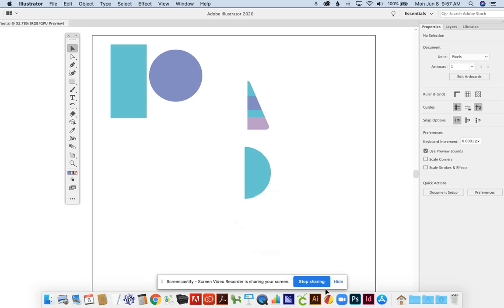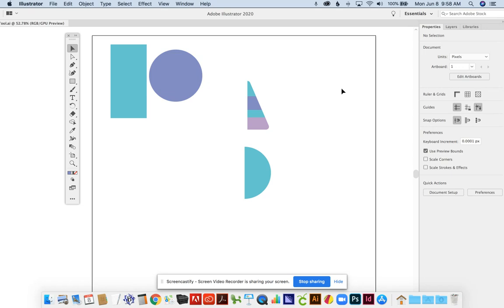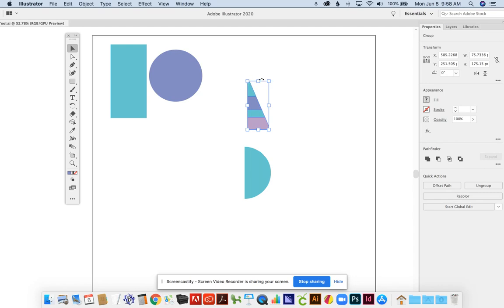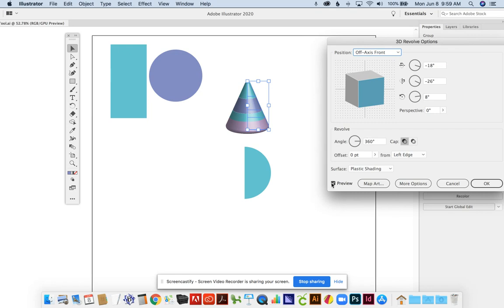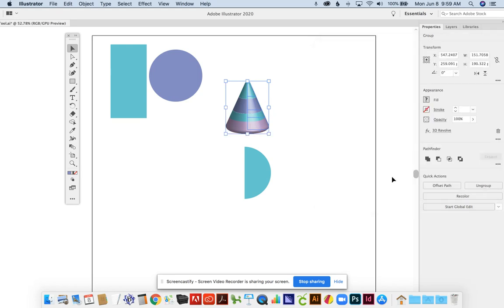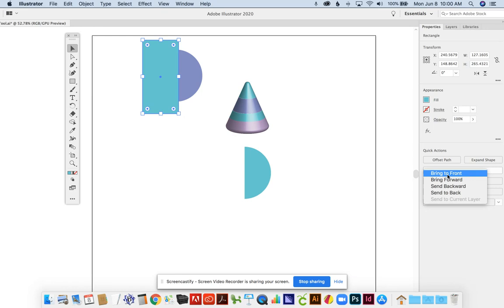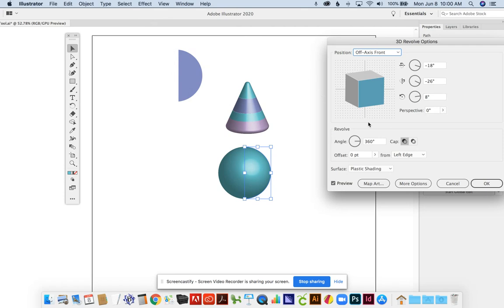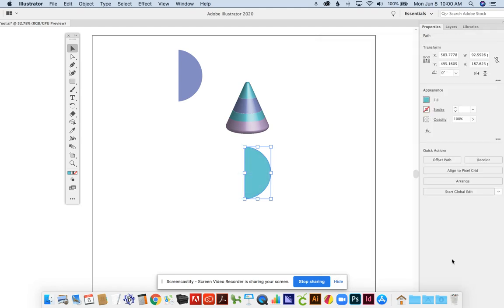3 D Revolve Tool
Learn how to use this tool to create amazing illustrations